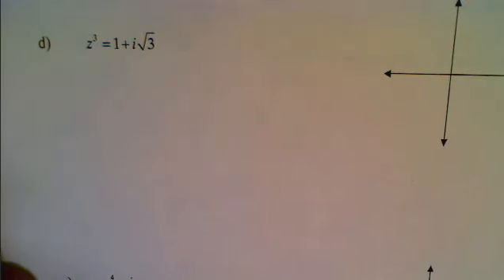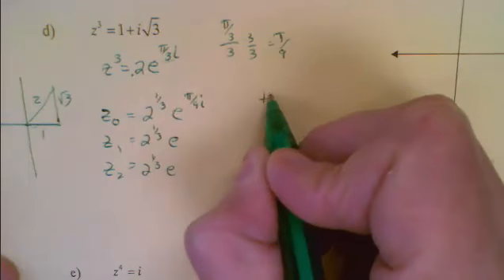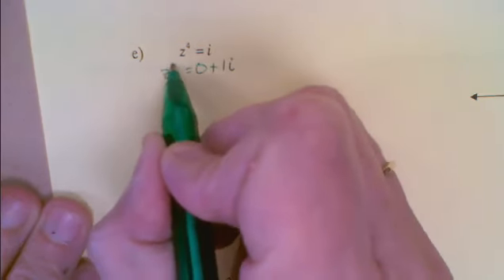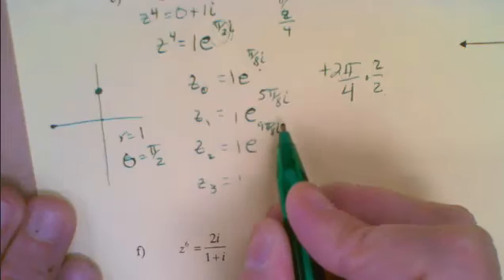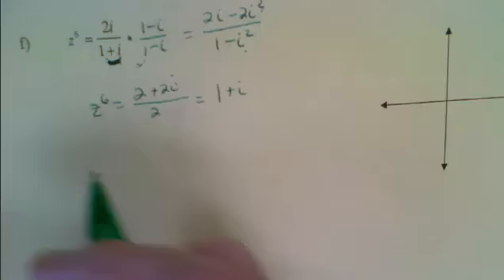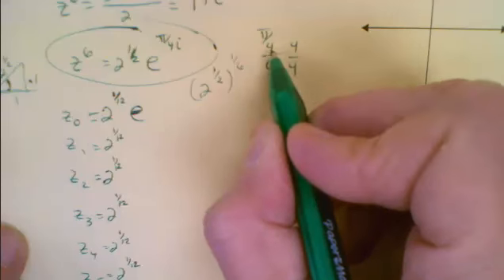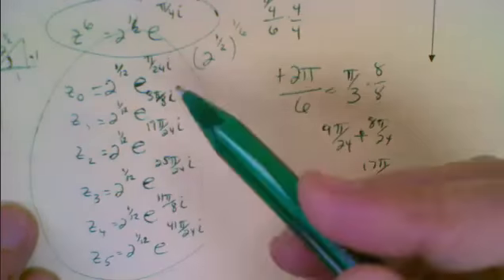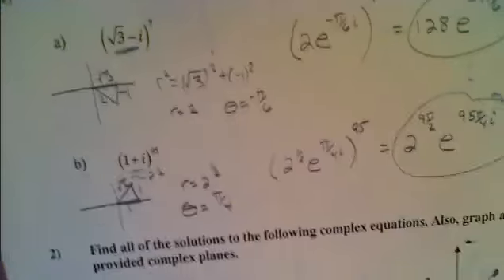Powers and Roots of Complex Numbers page 2